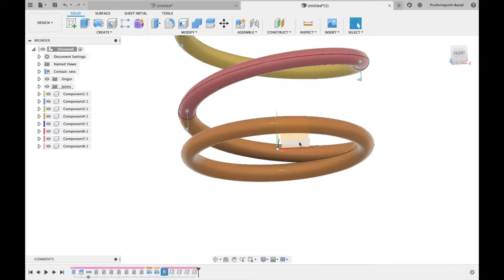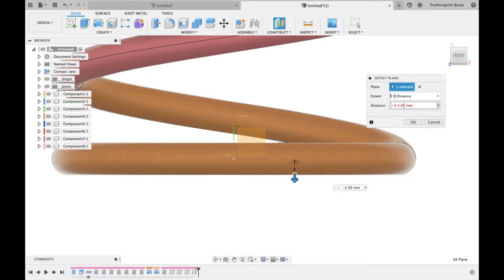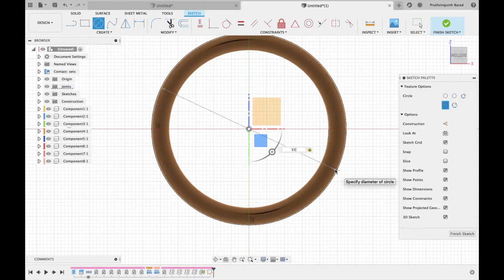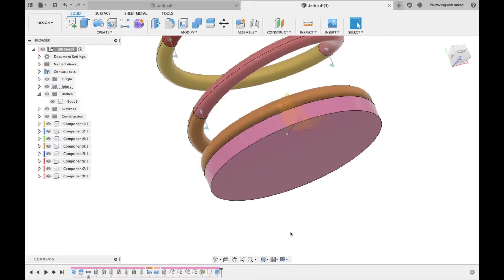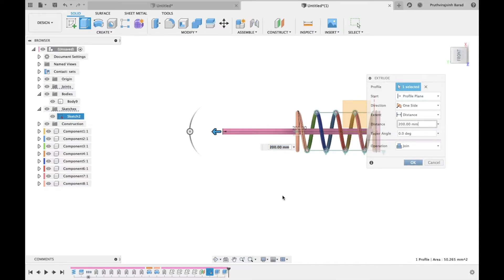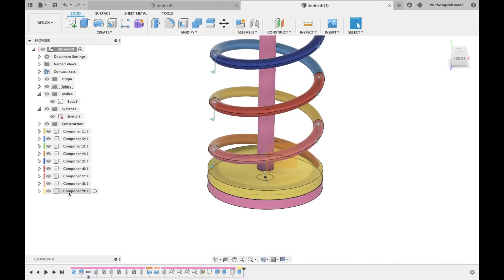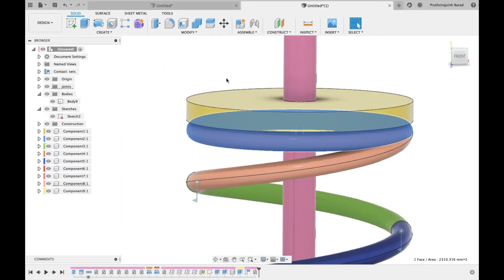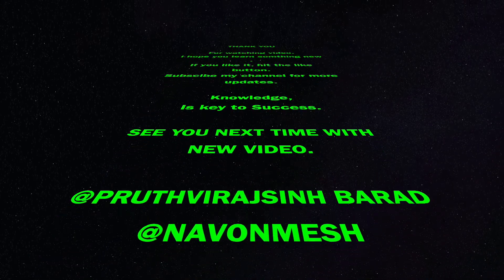Design of Spring in Fusion 360 with motion (Part 3)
🙏 Welcome,

In this video you will learn Modification of Spring in fusion 360.

[1]

In this video we will only do modification in spring.

[2]

We will create offset plane to X-Z.

So select the plane.

From construction select offset plane.

Spring cross section is 5mm.

X-Z plane lies at centre.

There for we have to take distance of 2.5mm. So, plan will lie on spring.

Give distance 2.5mm.

And click ok.

Now sketch on this plane.

Draw two circle of 55mm and 8mm diameter.

Finish the sketch.

Now extrude both circle are 5mm.

Select operation as new body.

Click Ok.

Now extrude inner circle 200mm.

Select operation as join.

Click ok.

Extrude area between both circle for 5mm.

Select operation as New component.

Now select this component and select move.

Move it for 105mm.

Click Ok.

Now apply rigid joint between bottom and upper components.

Animate the slider joint.

Spring is ready.